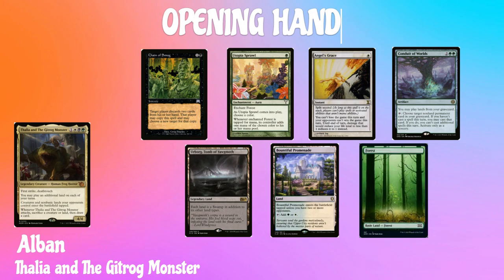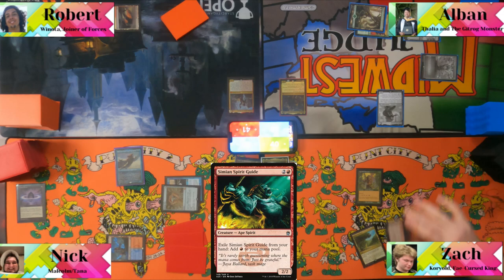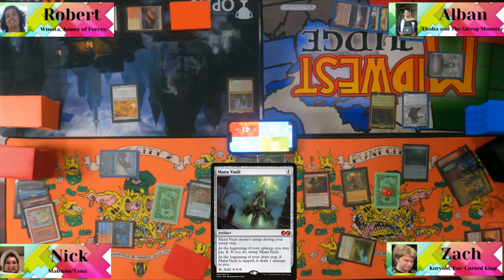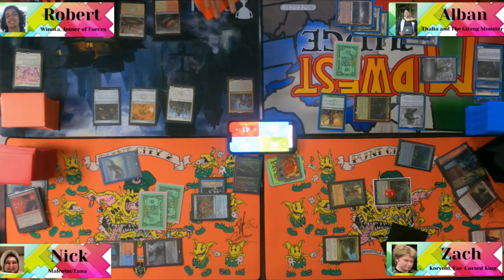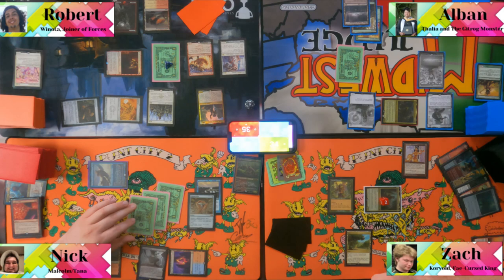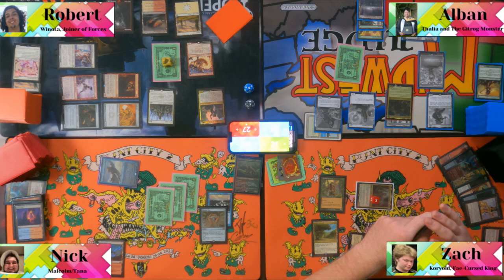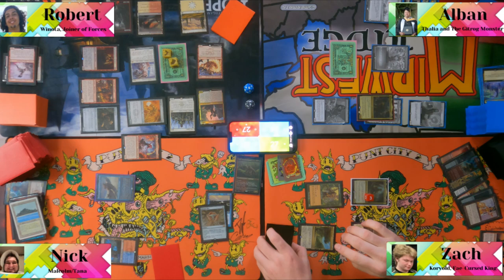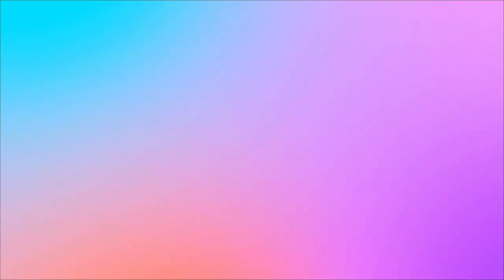|CEDH gameplay| Thalia and Gitrog vs Korvold vs Tana/Malcolm vs Winota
Apologies for the life totals!￼

Today in paradise we have Alban, Zach, Nick and Rob

Alban playing Thalia and the Gitrog Monster
Zach playing Korvold, Fae-Cursed King
Nick playing Malcolm/Tana
Rob playing Winota, Joiner of Forces

A HUGE thank you to Jester's cards and games for sponsoring this video!